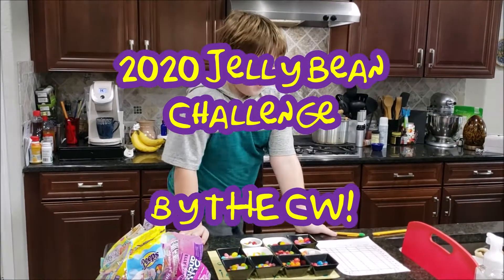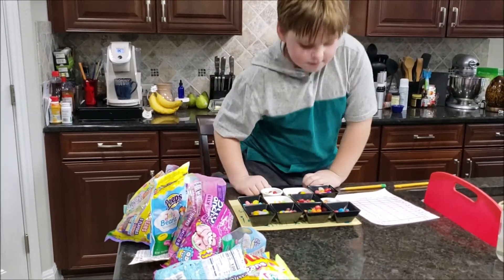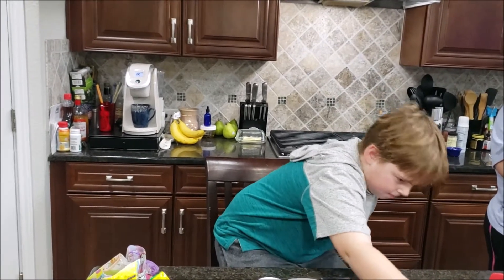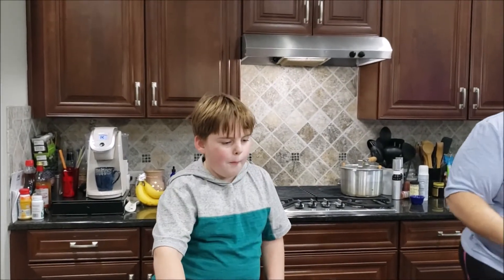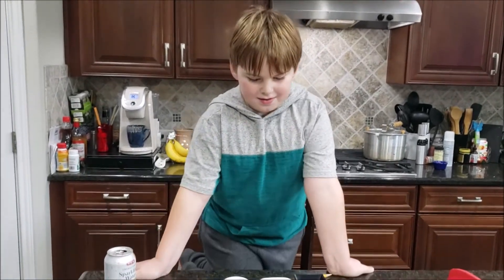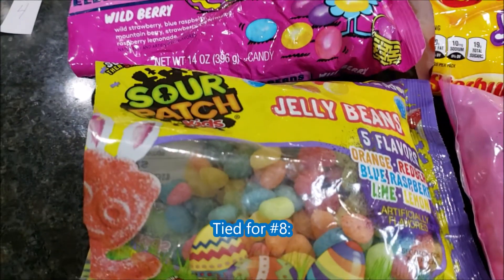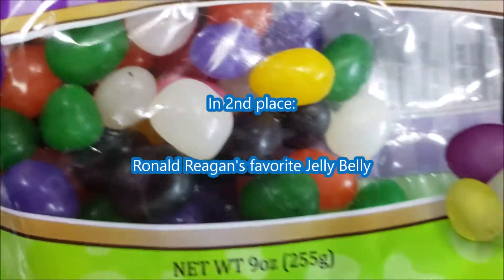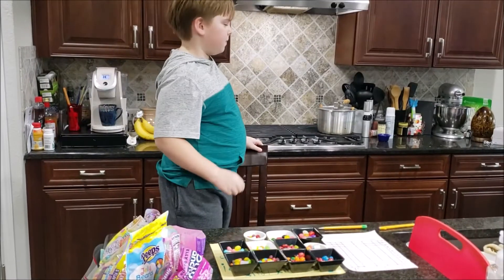2020 Jelly Bean Challenge - THE CW!